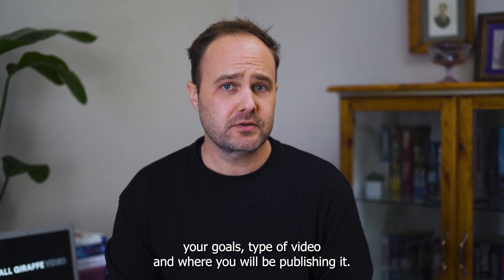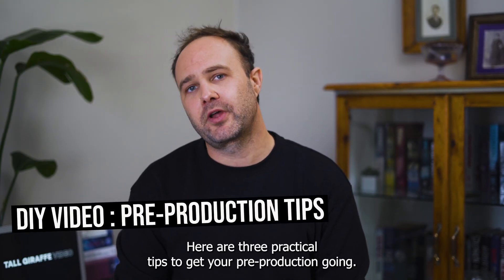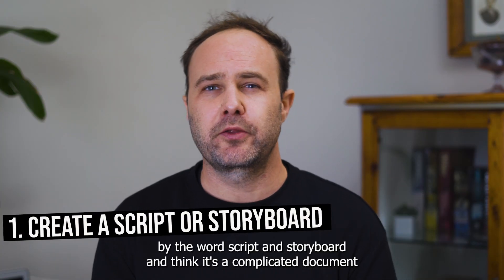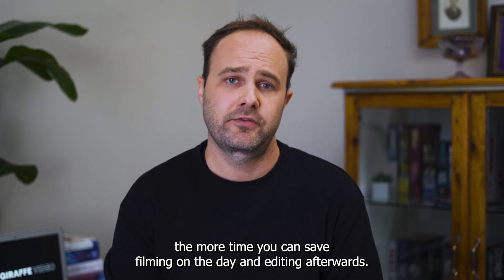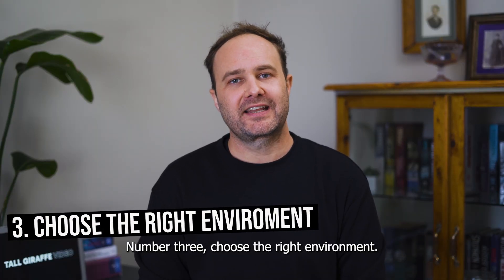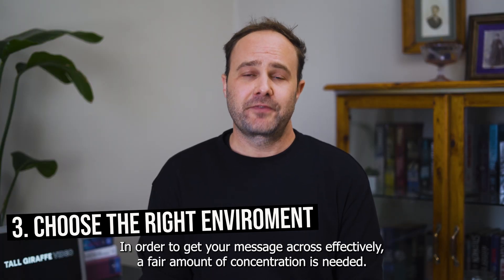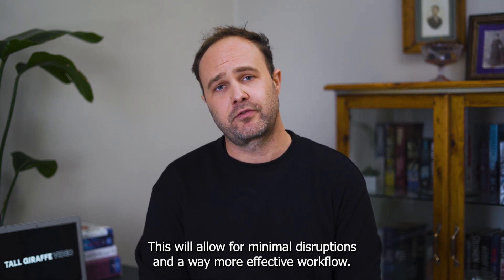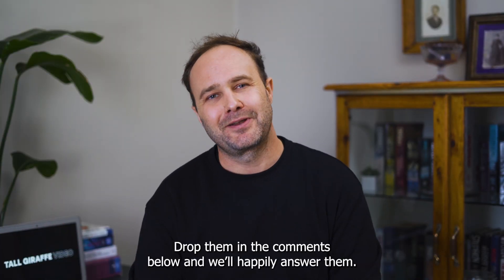How to DIY Video Pre-Production - 3 Things with TGV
So you've decided to DIY your video for your business or brand. But how and where do you start? If you want to make the best use of your time when shooting and creating a video that fulfils its purpose, it all comes down to planning and preparation.

In this video, we break down 3 pre-production tips that will ensure you get the most out of your video.